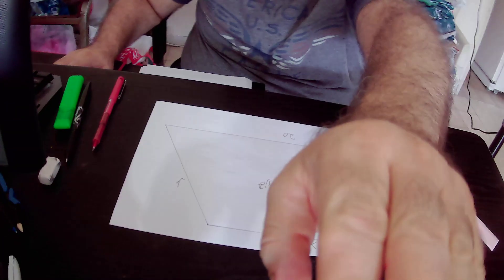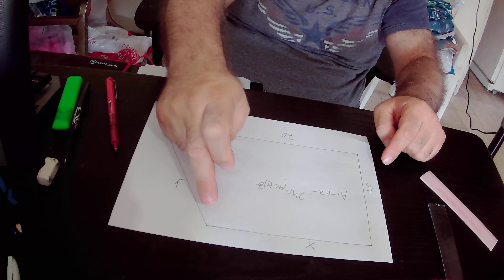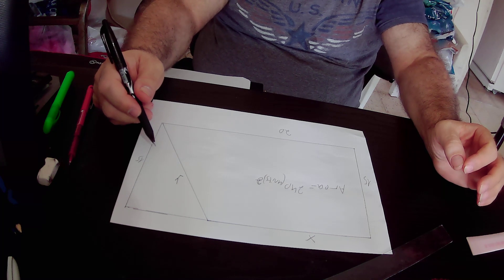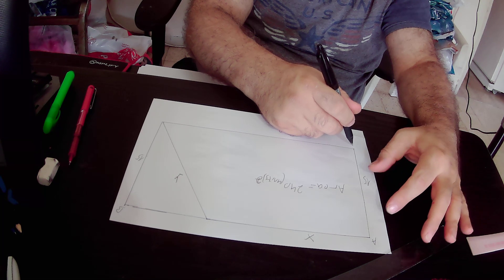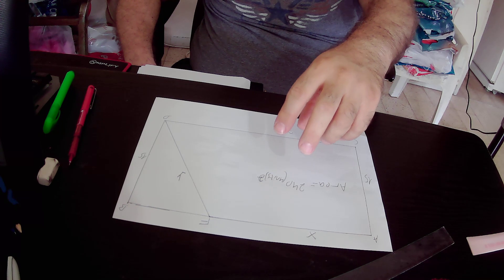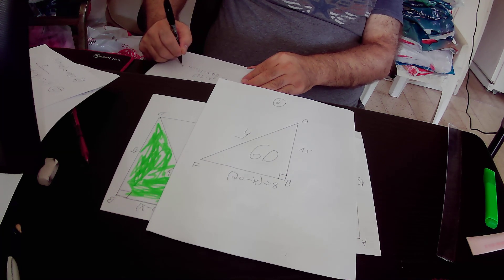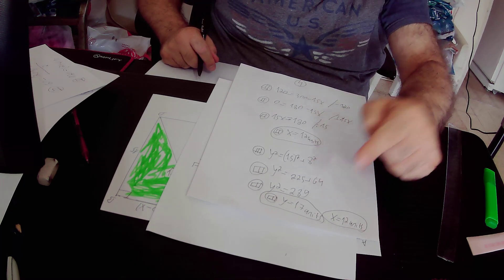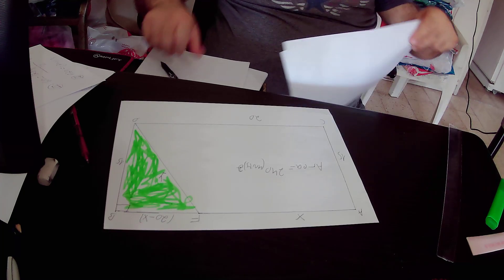FIND RADIUS OF A CIRCLE